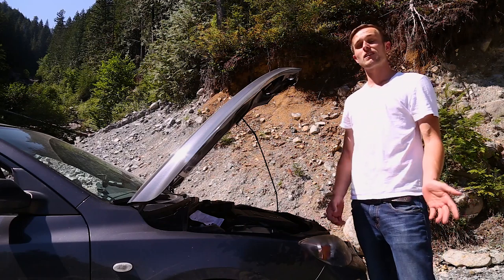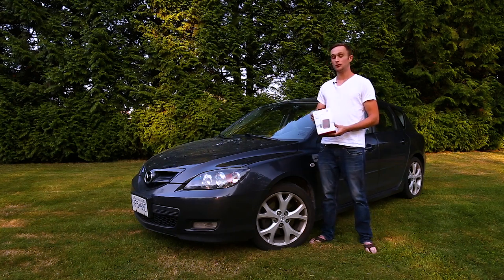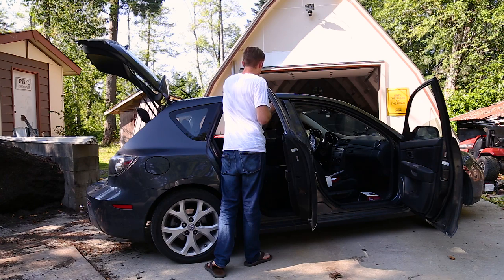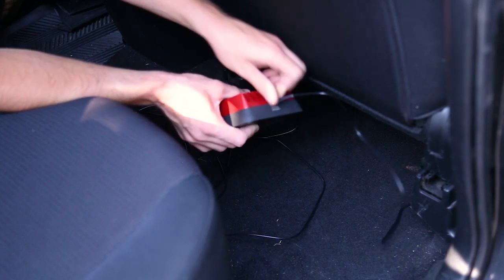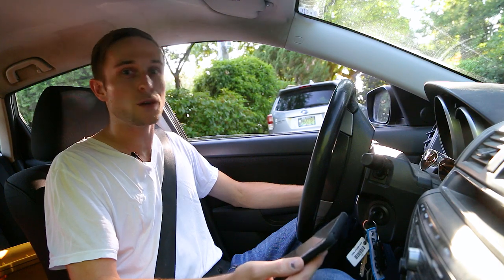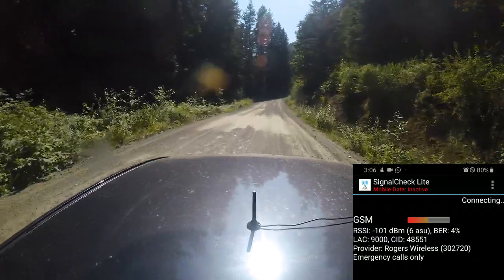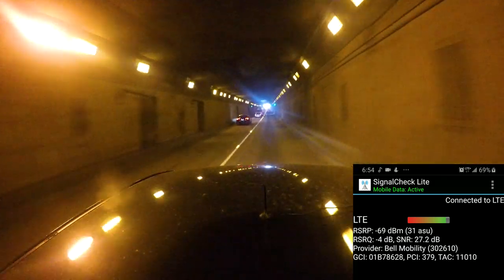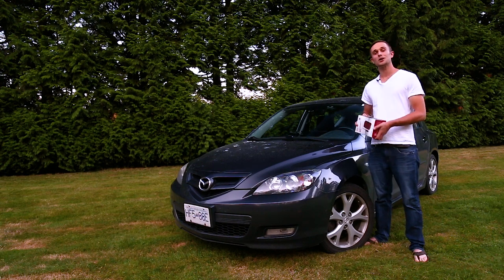Does the Most Powerful Cell Signal Booster Really Work?! | weBoost Drive Reach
weBoost recently released the Drive Reach cell signal booster which is the most powerful, in-vehicle booster currently available. It provides up to a 50db gain and amplifies the outside signal up to 32x, and sends it to the inside antenna. What makes this even cooler is that it provides a boosted signal not only for yourself but also for all of your passengers regardless of the cell carriers. So today we will be putting the device to the test in order to see just how powerful it really is.

Drive Reach (United States Carriers)
Drive Reach (Canadian Carriers)

Remember to check out weBoost's full product line at their